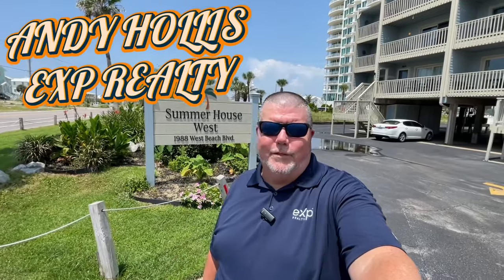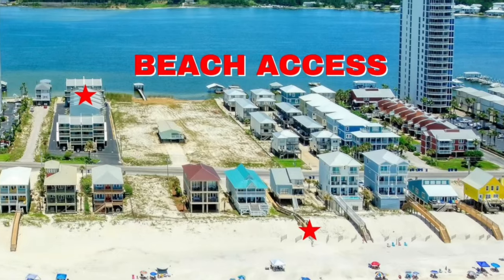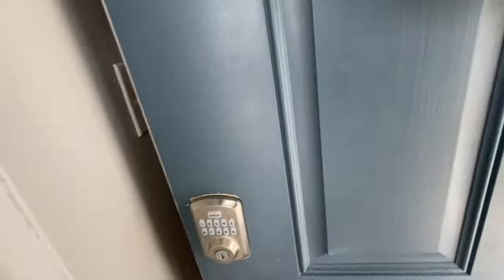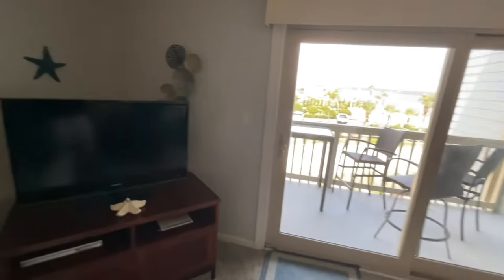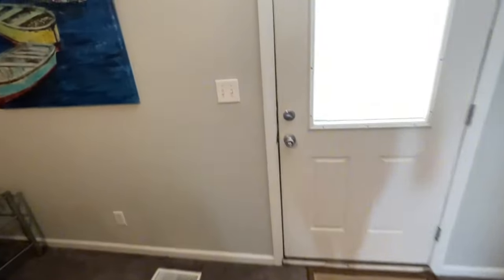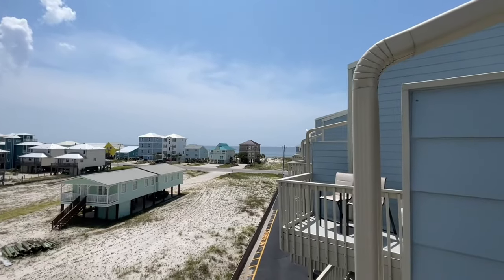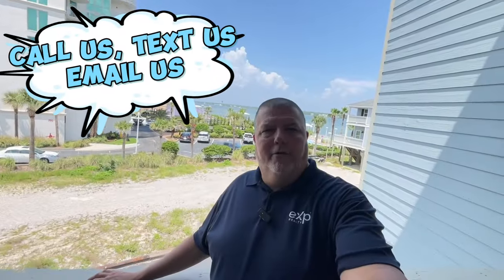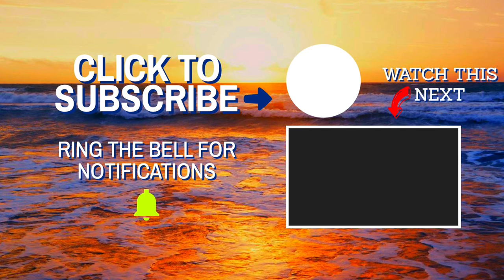Discover this Luxurious Condo in Gulf Shores with Beach and Lagoon Access | Summer House West Tour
Welcome to our latest video tour of the stunning Summer House West in Gulf Shores, Alabama! Join us as we explore this luxurious 2-bedroom, 2-bath condo, boasting 1,280 square feet of updated living space. This property is not just a home; it's a lifestyle. With its prime location, you get the best of both worlds: beach access just a minute and a half walk away and private lagoon access perfect for jet skiing, kayaking, and fishing.
Step inside to see the modern kitchen with granite countertops, new appliances, and spacious living areas that open to balconies with breathtaking views. Each bedroom features its own en-suite bathroom and private balcony, ensuring ultimate comfort and privacy. The condo also offers under-unit parking for two cars, a rare find in this area.
Whether you're looking for a vacation home, a rental investment with excellent projections, or a permanent residence, this condo has it all. Don’t miss the incredible amenities, including a private fishing dock, a new beach walkway, and more.
If you’re interested in this condo or have any questions, give us a call, text, or email. We’d love to help you find your piece of paradise in Baldwin County!

00:00 Introduction
01:02 Subscribe
01:37 Describing the video
03:28 Video walkthrough of Summer House West Condo
10:40 Revealing the price
11:24 Wrapping up the video

🤔Thinking of Moving to Gulf Shores or Orang Beach AL?
🏠 REAL ESTATE AGENTS! 📈 WE ARE EXPANDING!

Preferred Lenders: Sherry Weaver NMLS#594832

Joey M. Parker
Condo Lending Specialist
NMLS# 594940
SouthStateBank.com